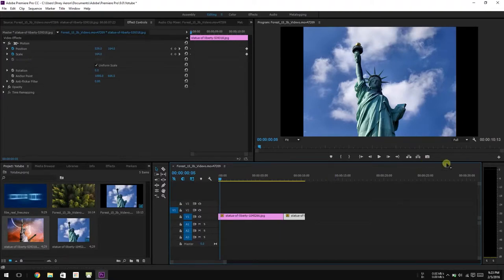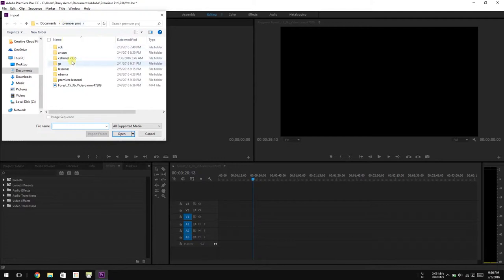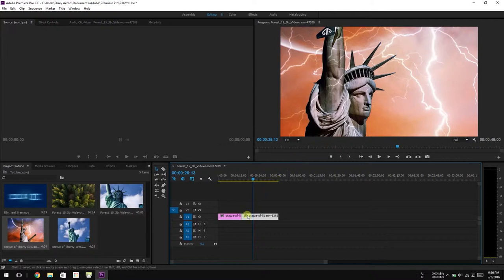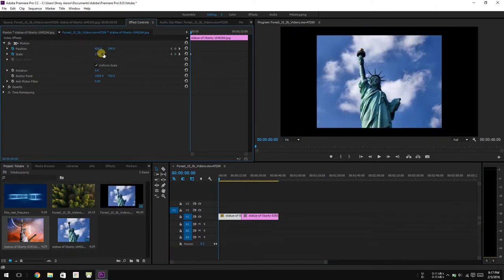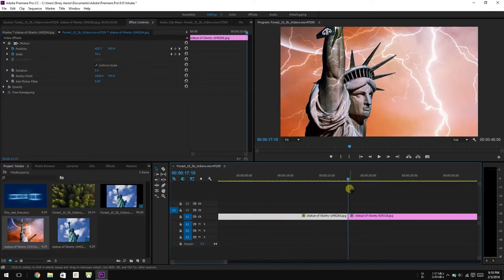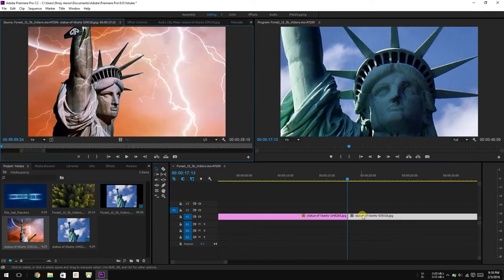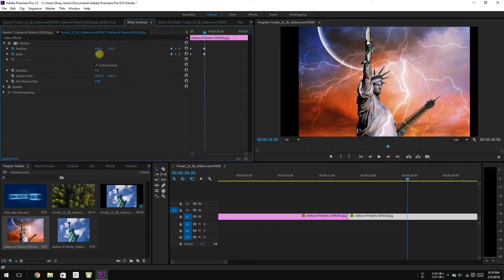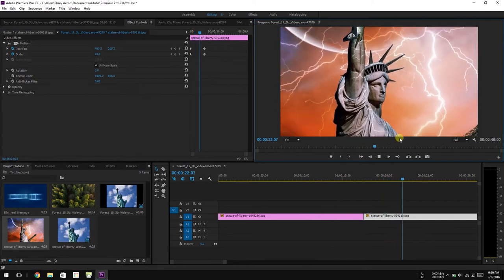Lesson 2: Ken Burns Effect - Premiere Pro CC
Educational Series of Premiere Videos
Premiere Pro Lesson 2 : Ken Burns Effect